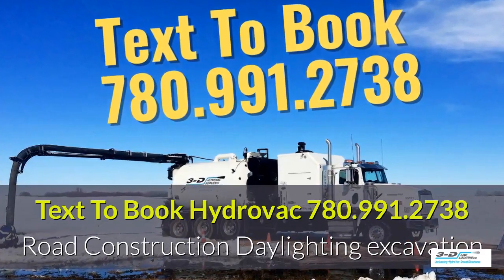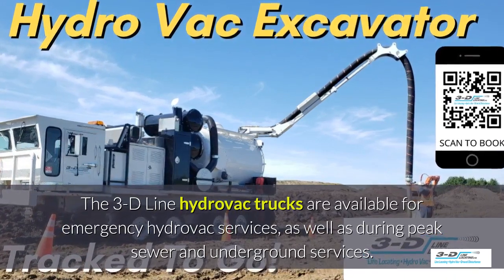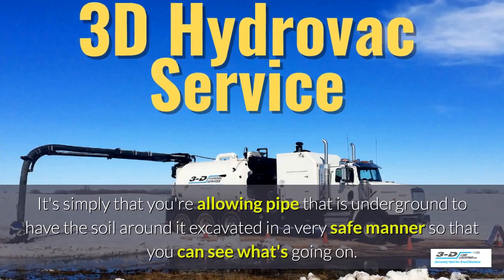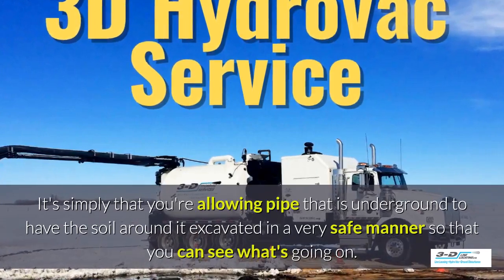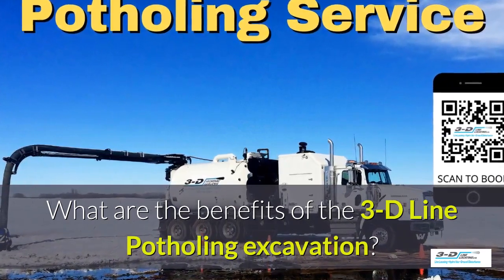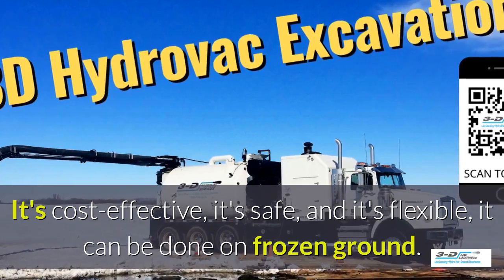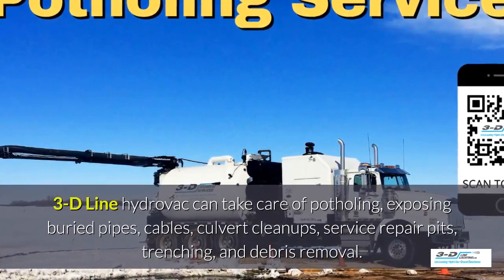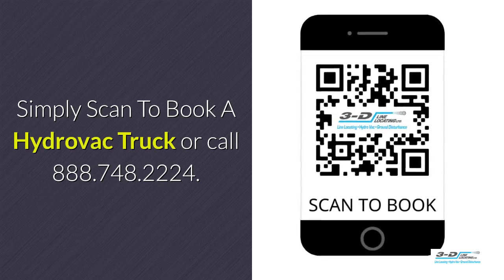Rochfort Bridge 780 991 2738 Text for Hydrovac truck for daylighting excavation